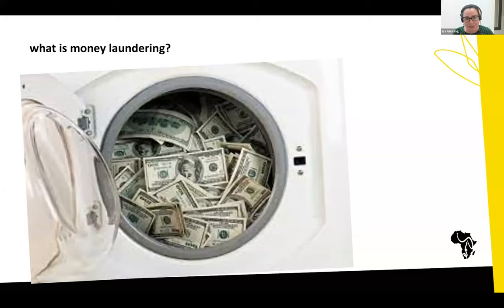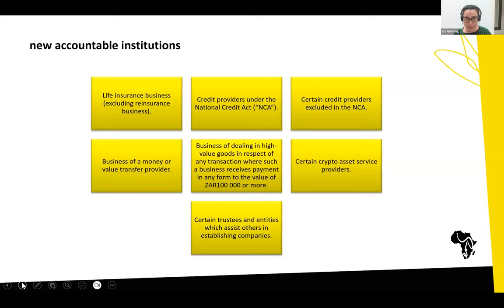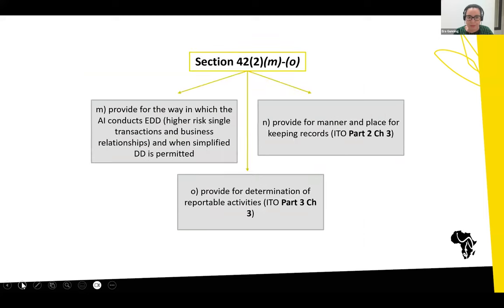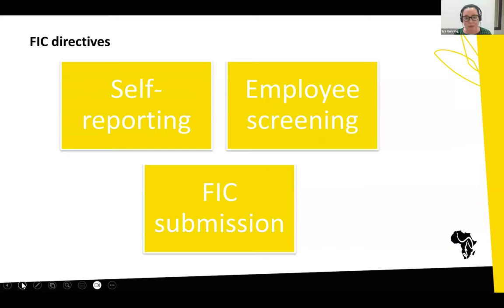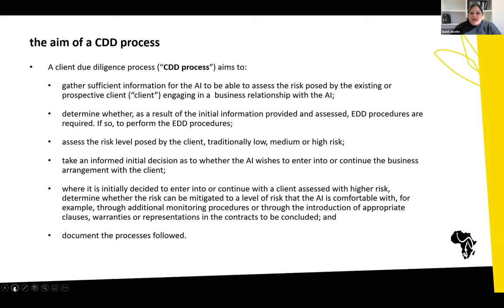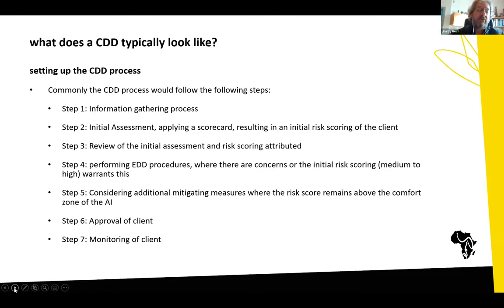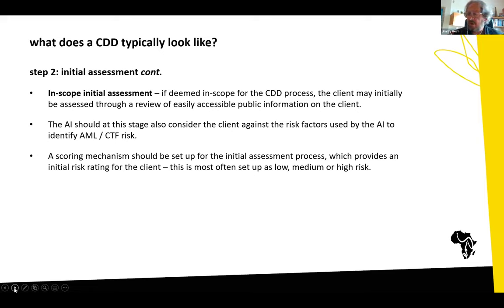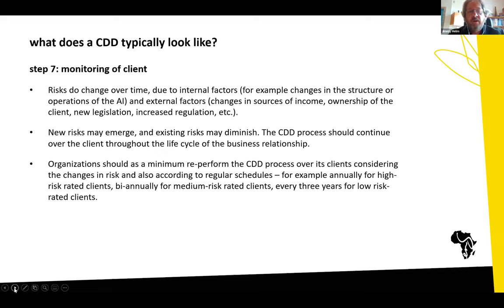webinar | FICA: what is a risk-based approach?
Are you aware of the recent changes to Schedule 1 of FICA? Discover how these amendments affect your business or institution as they expand the list of Accountable Institutions.

In this captivating webinar, our panel of experts, Era Gunning, Suad Jacobs, and Jimmy Helm, dive deep into the critical topic of FICA compliance and risk management.